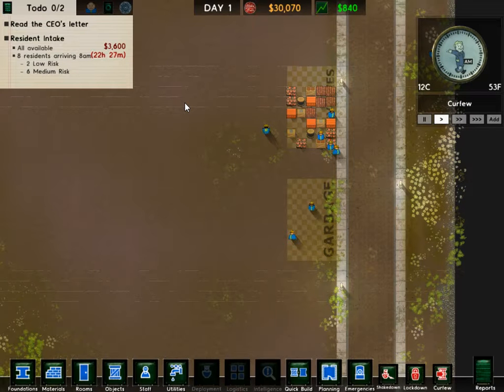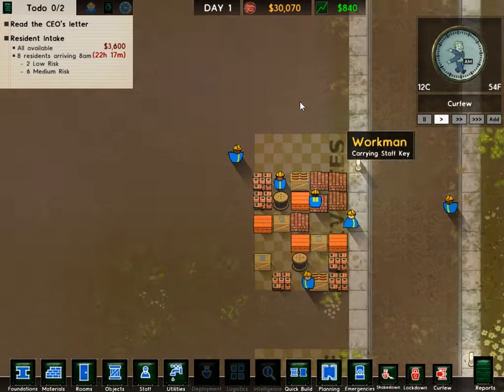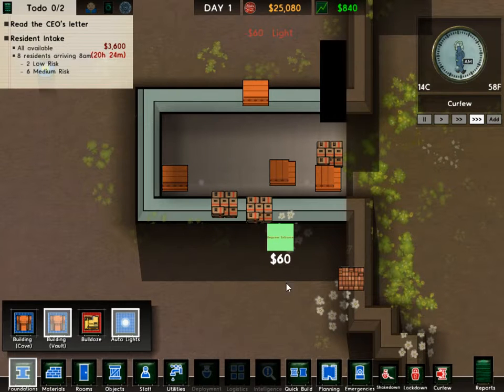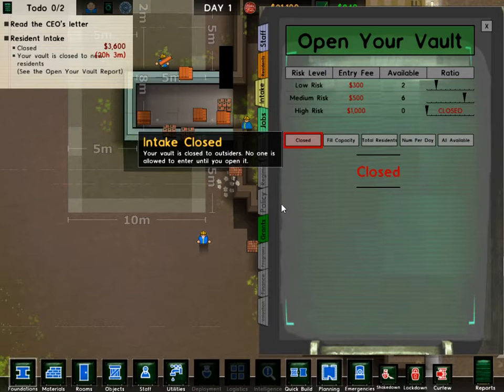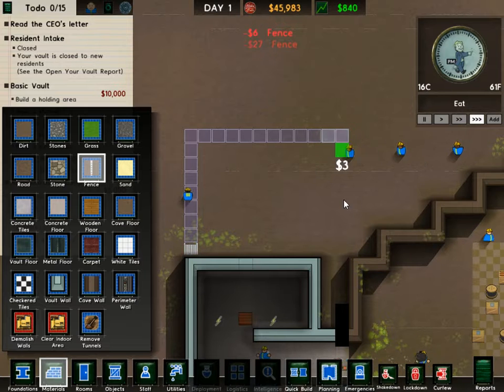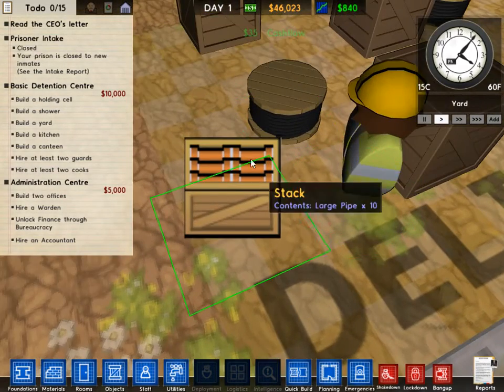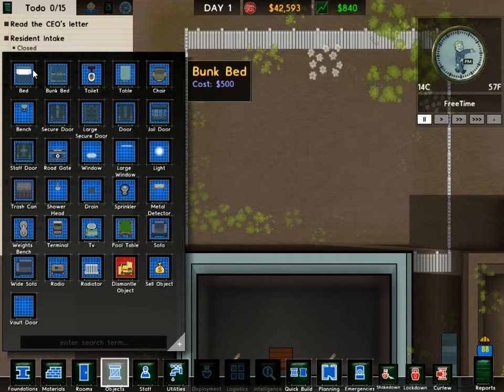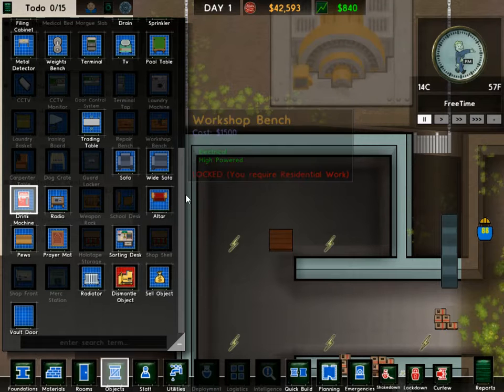prison architect Fallout Mod!! Ep.1 Valt in the makeing